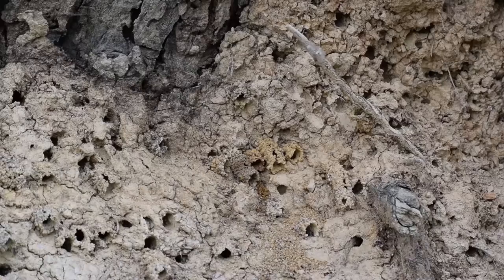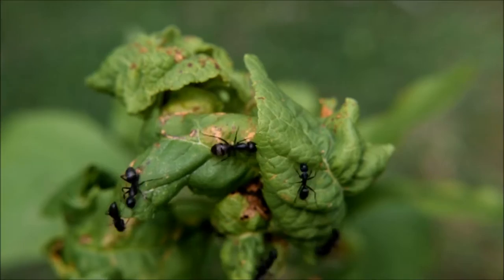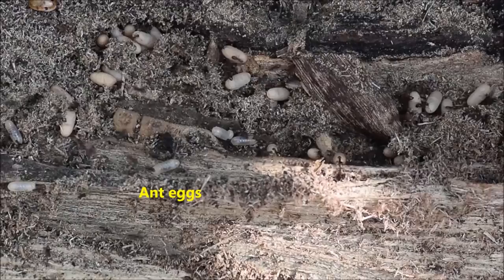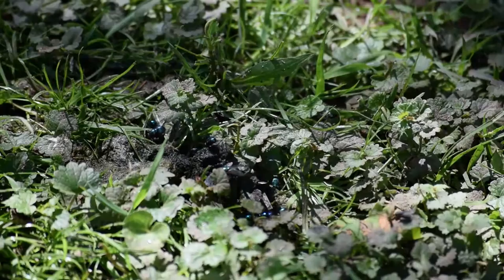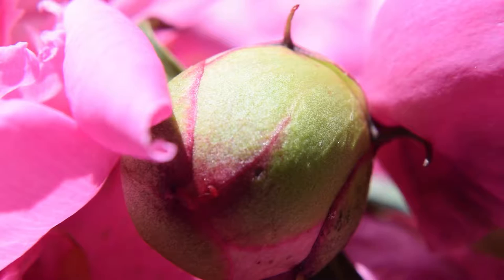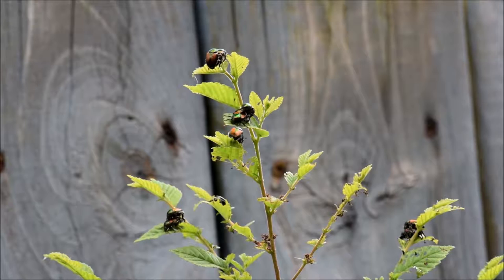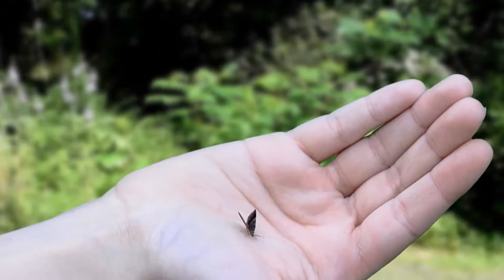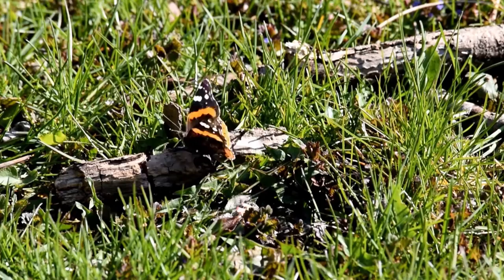The Amazing World of Insects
A short documentary on insect life, characteristics, and behavior. Winner of the 1st place award in the youth film category of the 2017 SkeenaWild Film Fest - based out of Canada.